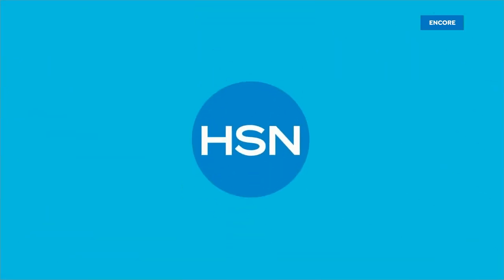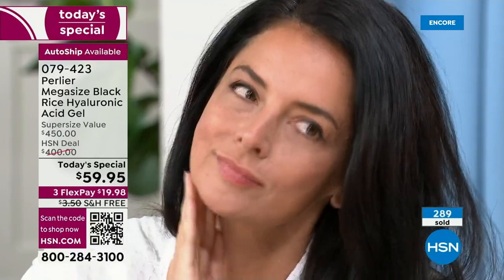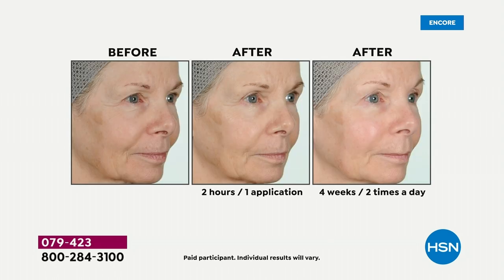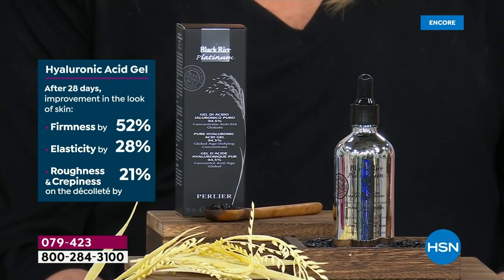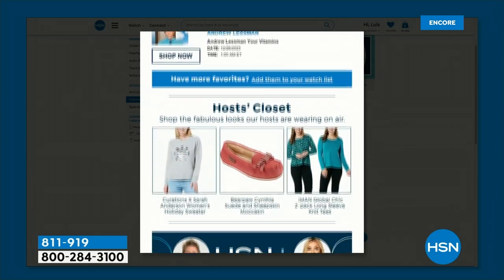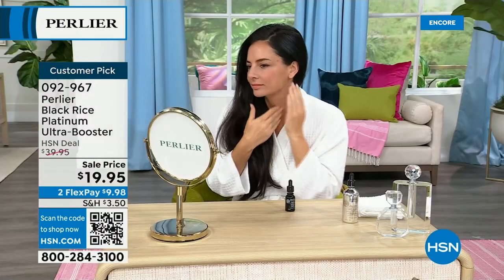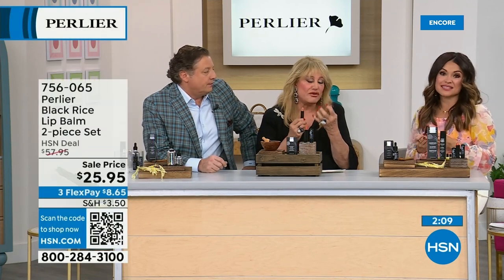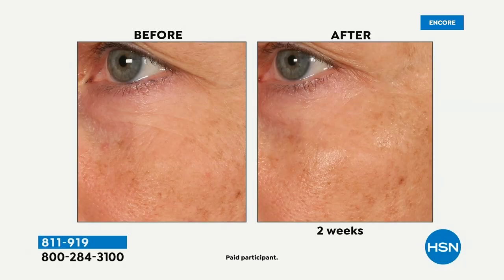HSN | Perlier Beauty 02.28.2024 - 03 AM